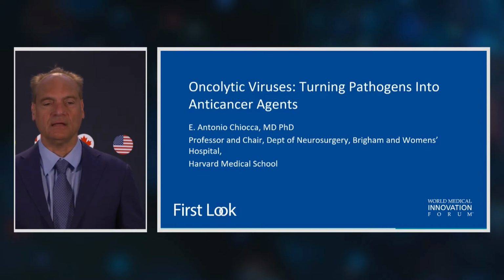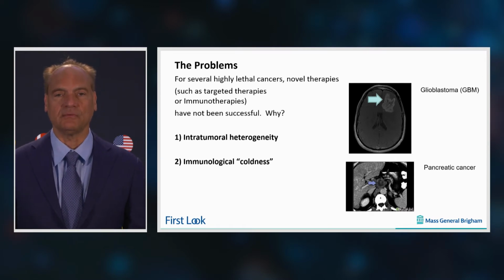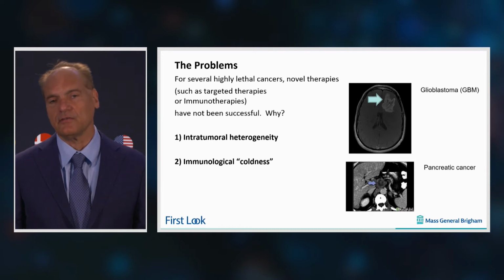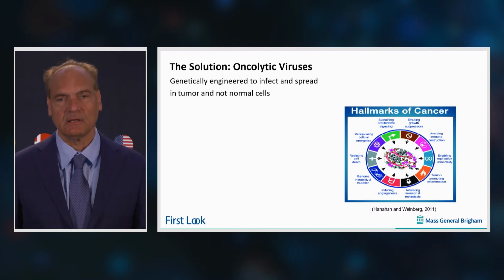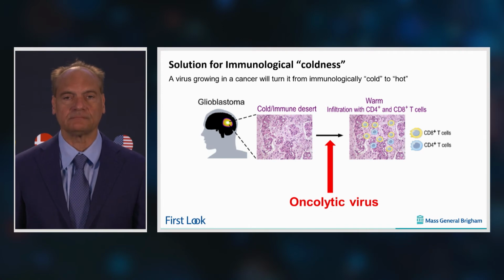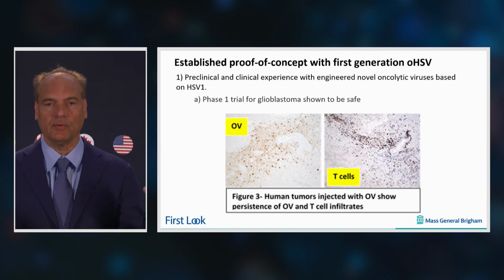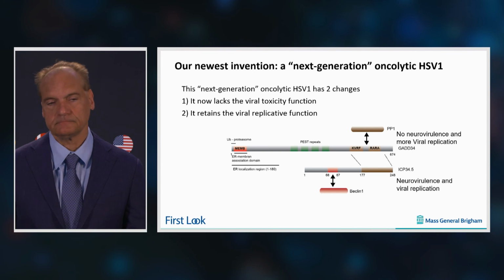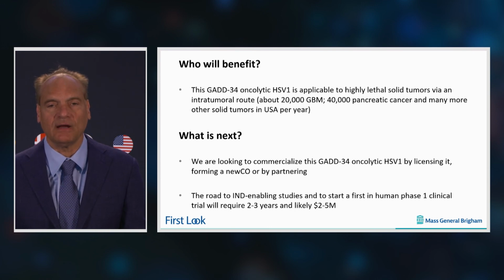2021 FIRST LOOK | Nino Chiocca, MD, PhD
Oncolytic Viruses: Turning Pathogens into Anticancer Agents

Nino Chiocca, MD, PhD
Neurosurgeon-in-Chief and Chairman, Neurosurgery, BWH; Harvey W. Cushing Professor of Neurosurgery, HMS

A pioneer in biologic treatments of central nervous system disorders, Dr. Chiocca will discuss his latest efforts where he uses oncolytic viruses to treat solid tumors. He has completed a Phase 1 trial with a first generation oncolytic HSV to treat glioblastoma and is now working on IND-enabling studies for second-generation therapeutic. Beyond glioblastoma, this technology is applicable to pancreatic cancer and many other solid tumors.